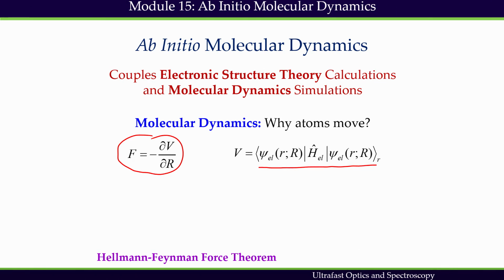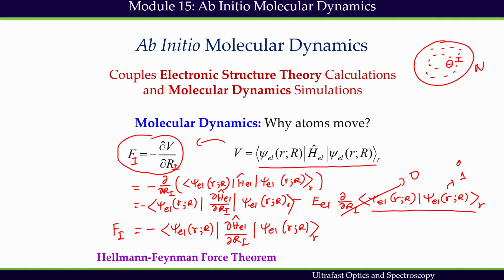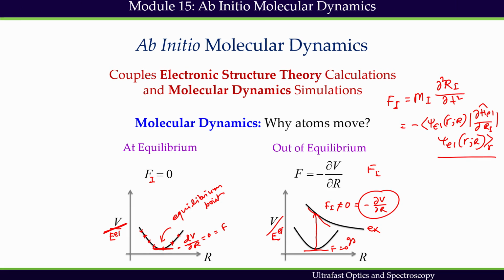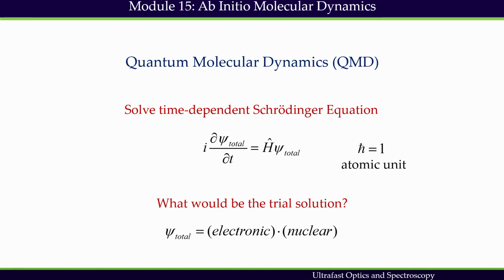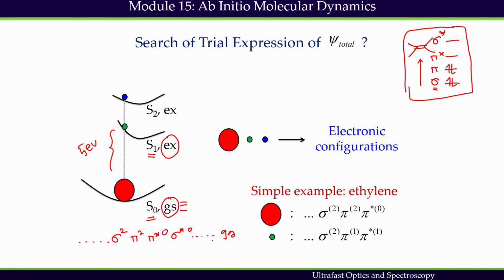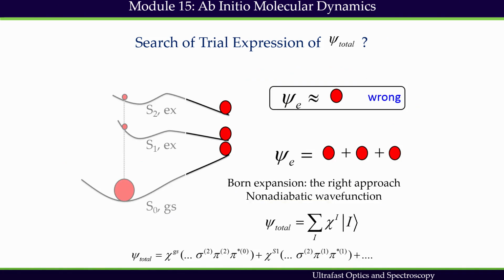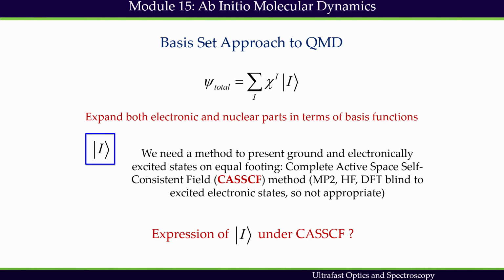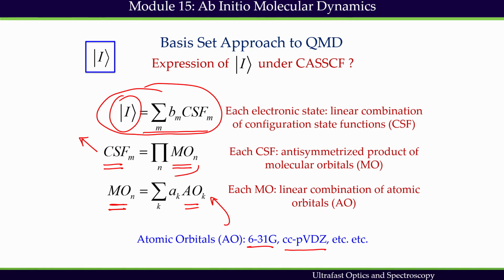Lec 35 Ab Initio Molecular Dynamics 2